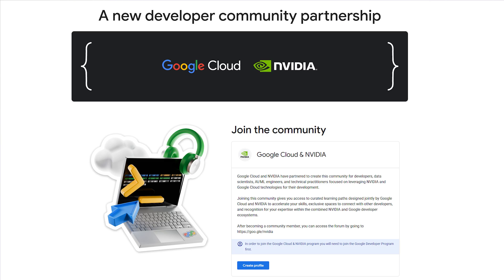Unlock AI Potential: Introducing the Google Cloud & NVIDIA Community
Hear directly from Timothy Jordan (Google) and Ankit Patel (NVIDIA) about the launch of the  Google Cloud & NVIDIA community on the Google Developer Program. This video highlights the valuable upcoming learning pathway: "Deploy containerized AI models with NVIDIA NIM on GKE" as well as future learning pathways coming soon. See how this partnership is simplifying and enhancing AI model deployment for developers.

Speakers: Timothy Jordan
Products Mentioned: Cloud General, Google Kubernetes Engine (GKE)